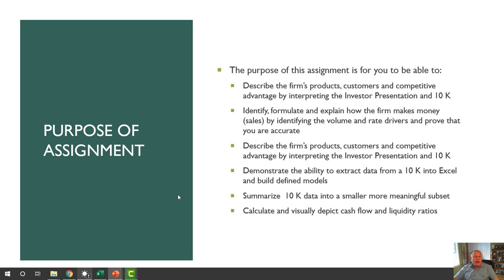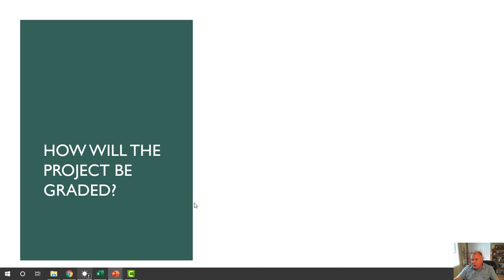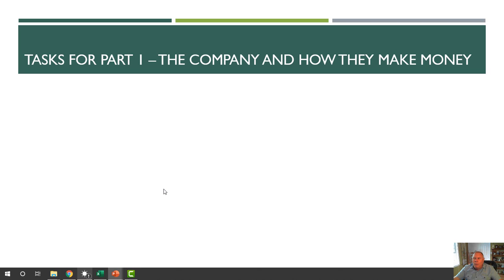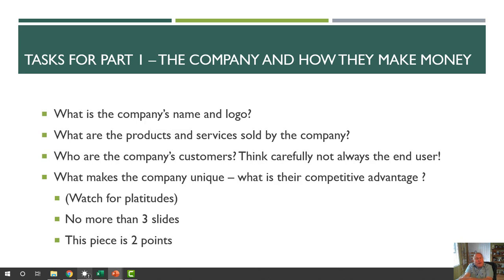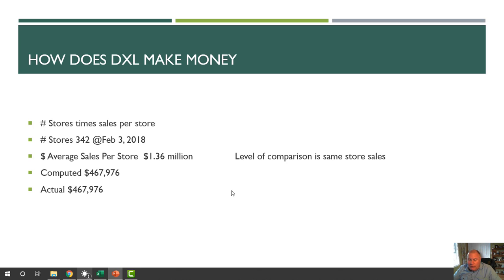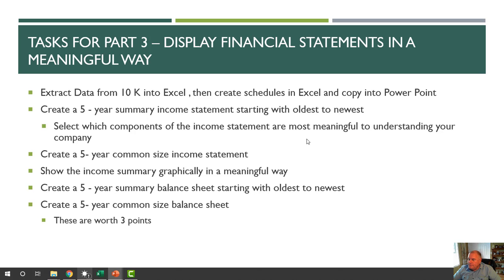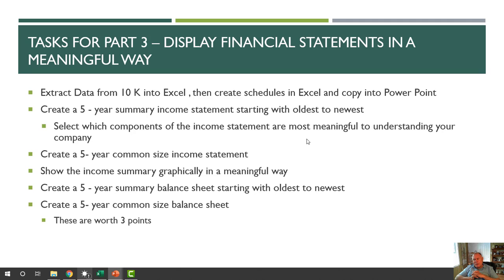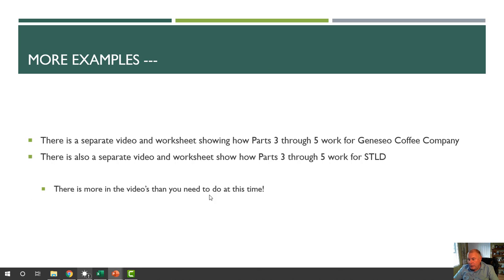Application Project One Summer 2019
SUNY GENESEO FNCE 315 SUMMER 2019